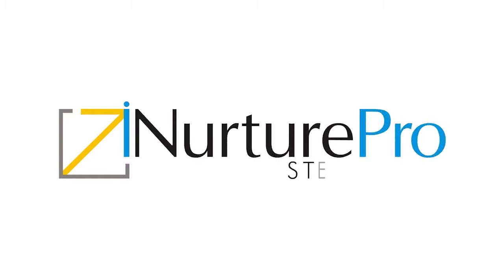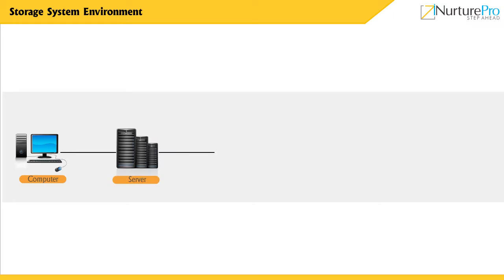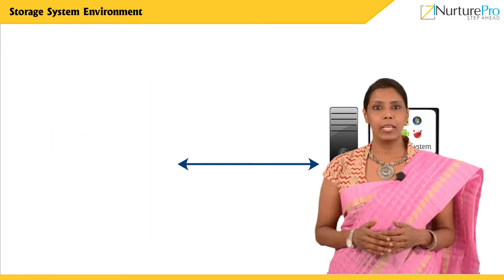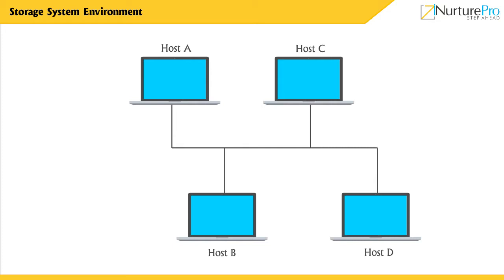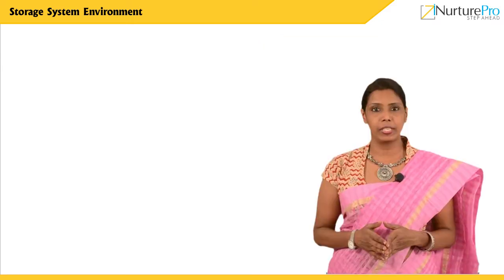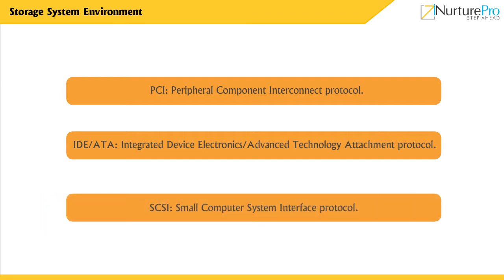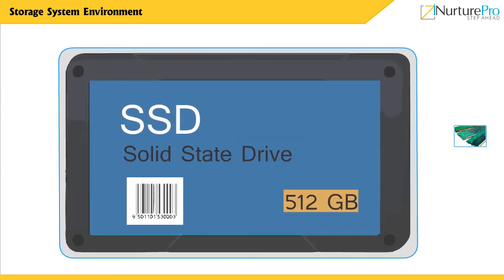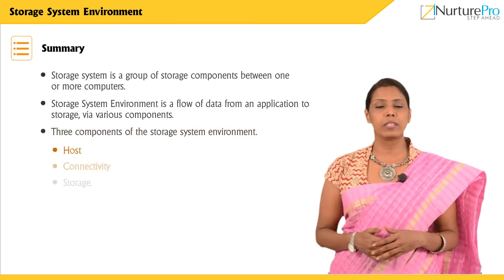CHRP-FOS M02 C01 VD2 Storage System Environment